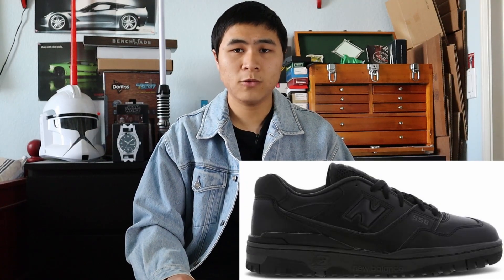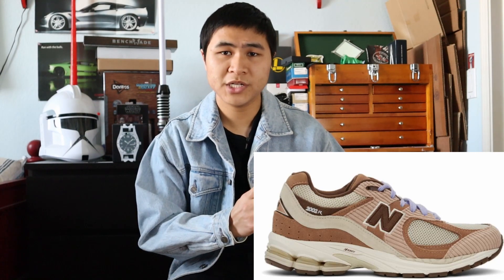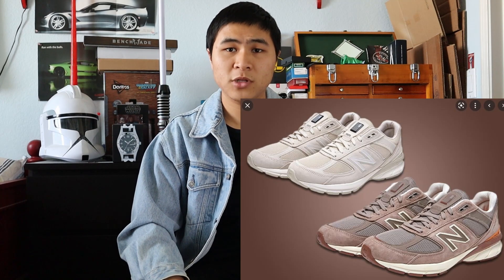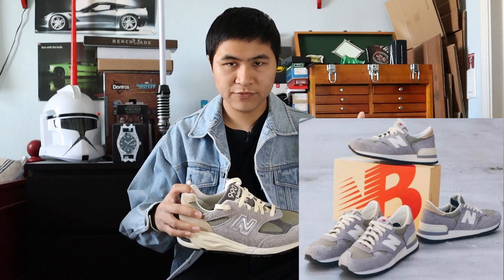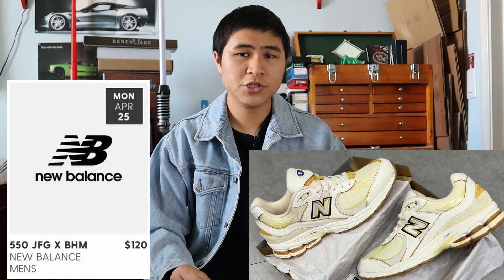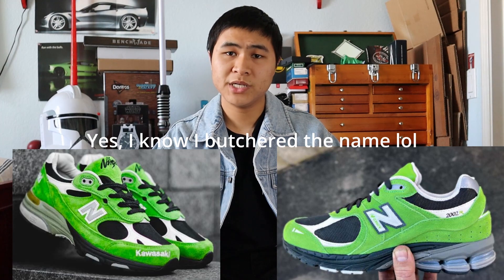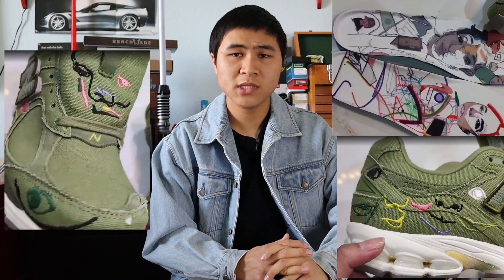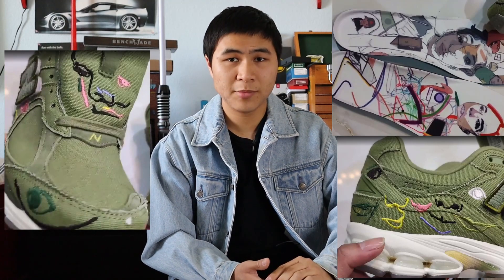NEW ALD 550S AND ANOTHER JJJJOUND 990V3?! (BEST NEW BALANCES OF MARCH)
March had a lot of interesting releases and reveals! The highly anticipated Teddy 16 and a new ALD 550 pack are just some of the highlights I discuss in this video!

00:00 - Intro
00:30 - March General Releases
03:26 - March Collaboration Releases
05:59 - March GR Reveals
11:11 - March Collab Reveals
13:41 - Final Thoughts and Outro